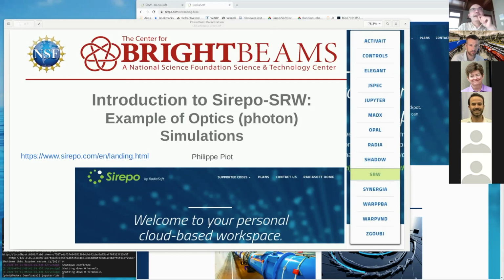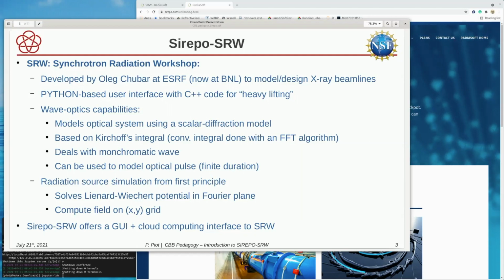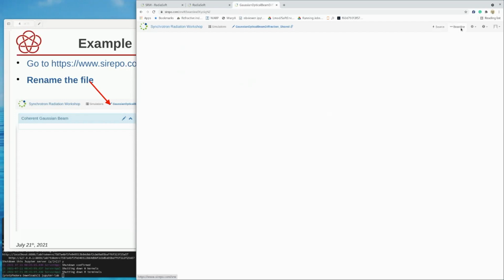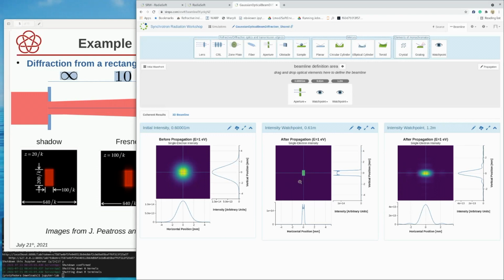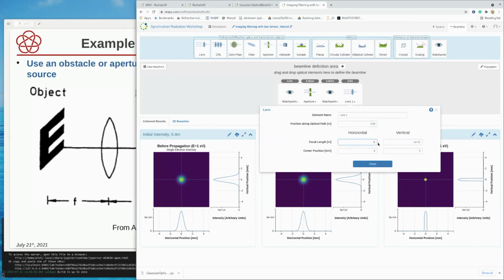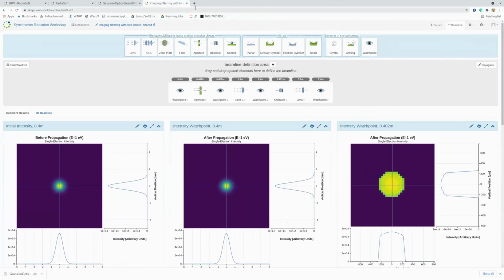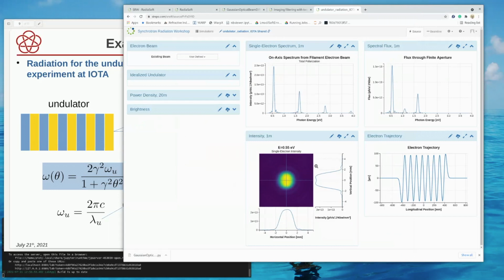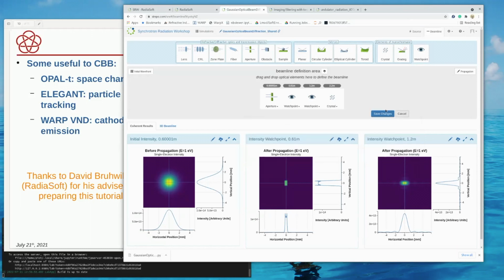Sirepo Demonstration by Philippe Piot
Prof. Philippe Piot, of Northern Illinois Unisversity Department of Physics gives his demonstration on hot to use Sirepo, July 21, 2021.